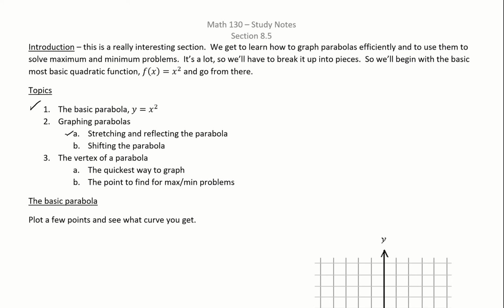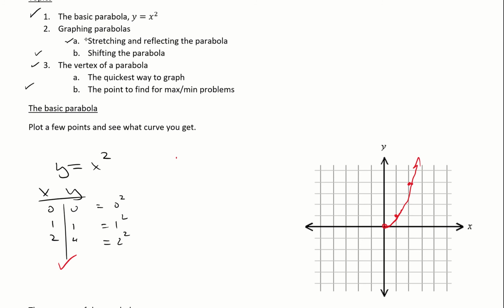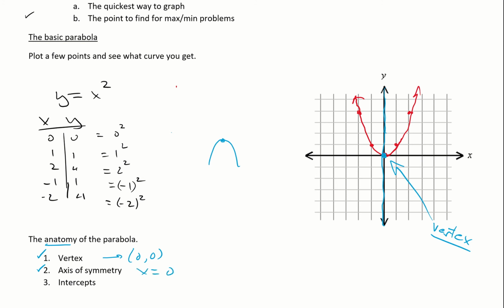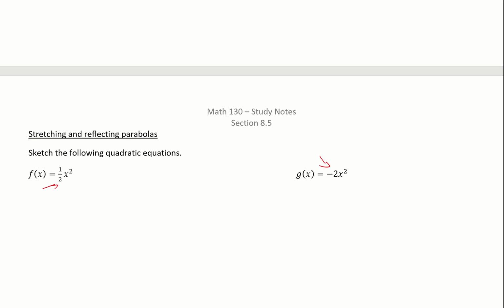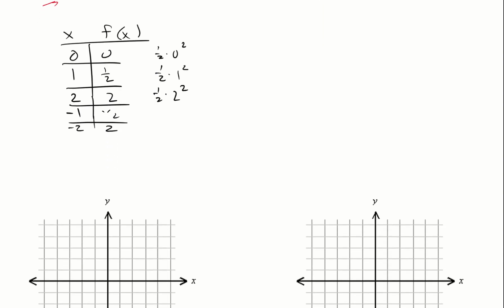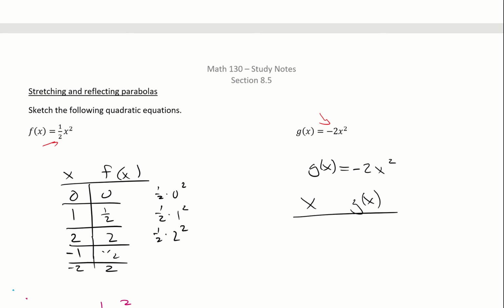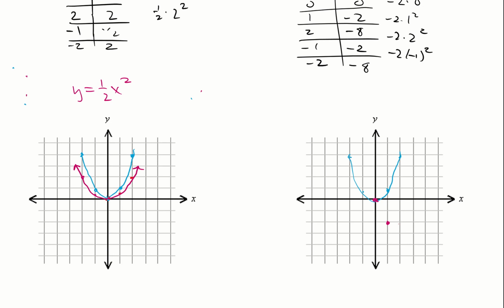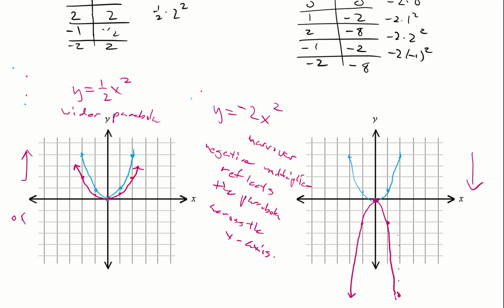Section 8.5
The basic parabola; stretches & reflections